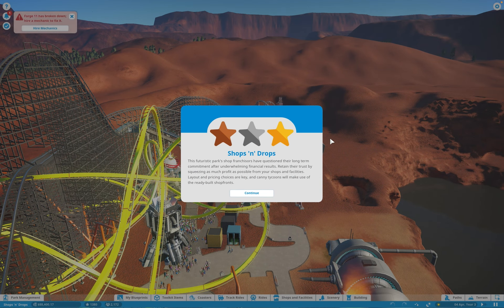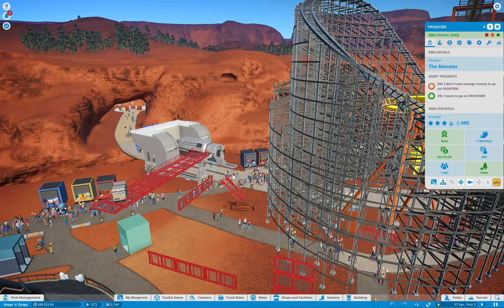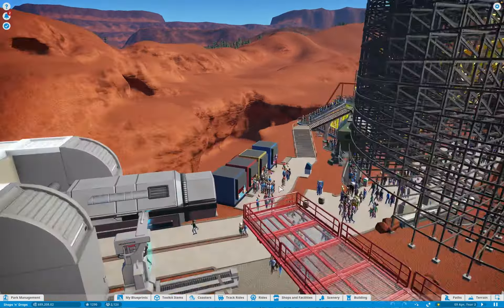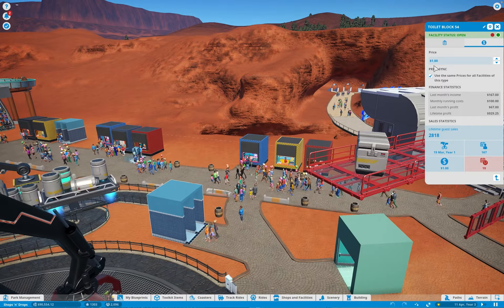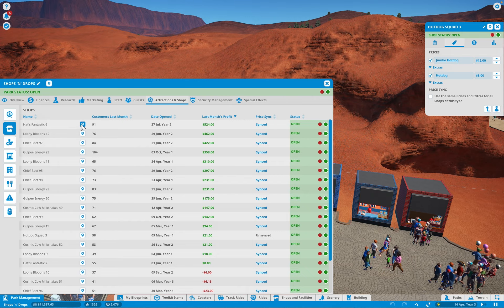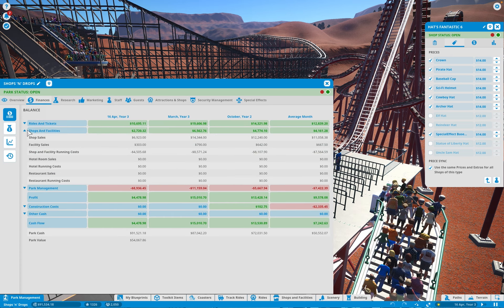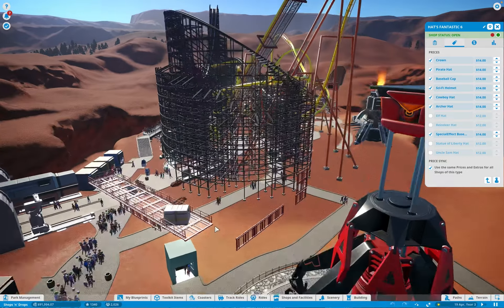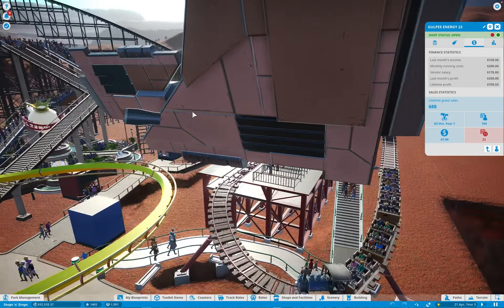Planet Coster- Shops N Drops- How to Pass HARD Scenario and Make $$$ with Gift Shops